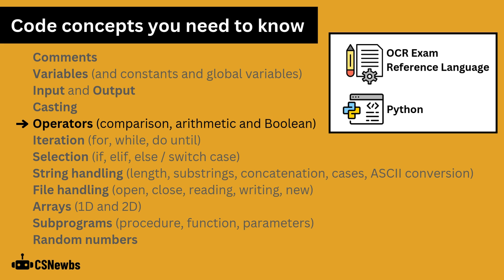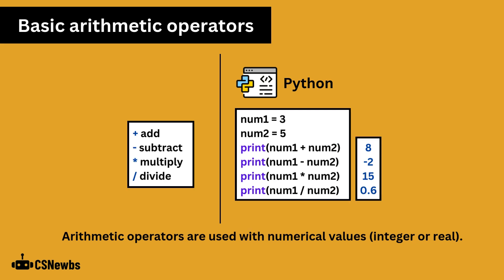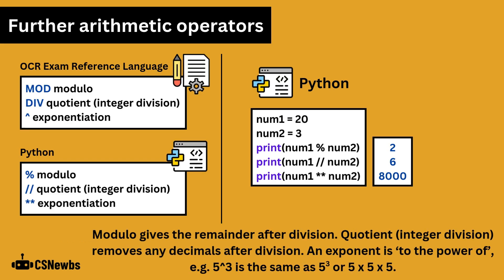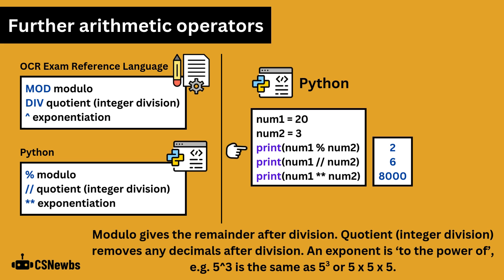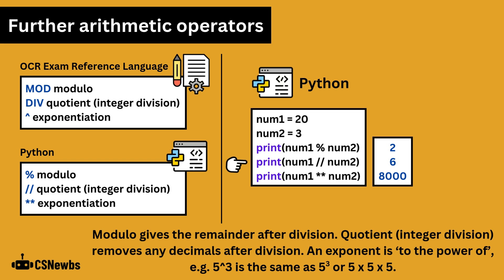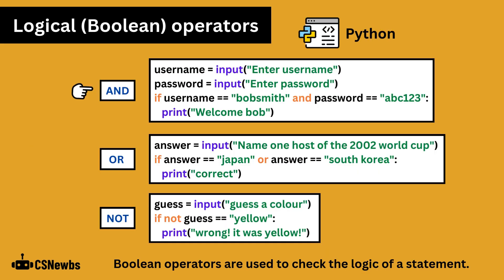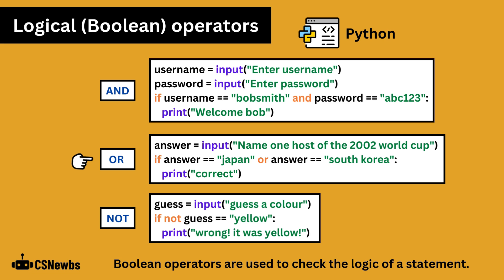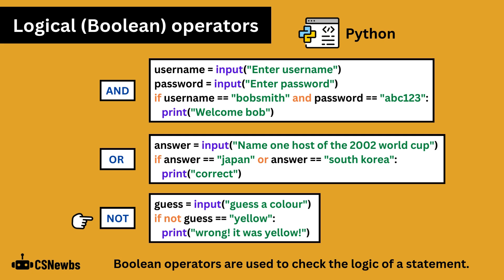Operators | 2.1 | OCR GCSE Computer Science | J277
This video explains the key comparison, arithmetic and Boolean operators. Comparison operators include equal to, less than and greater than or equal to. Arithmetic operators include multiplication, modulo, integer division (also known as quotient), and exponentiation. Logical (Boolean) operators examined are AND, OR and NOT.

This video is based on the OCR J277 Computer Science specification. The topic is '2.2.1 Programming Fundamentals' from Paper 2.